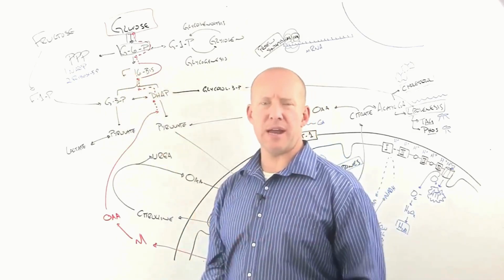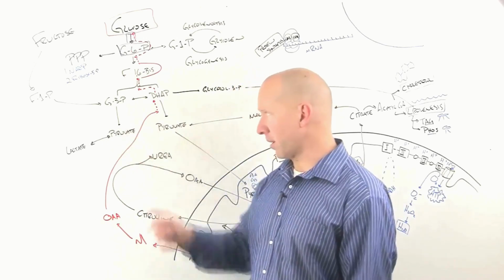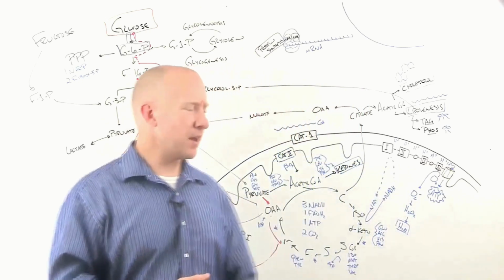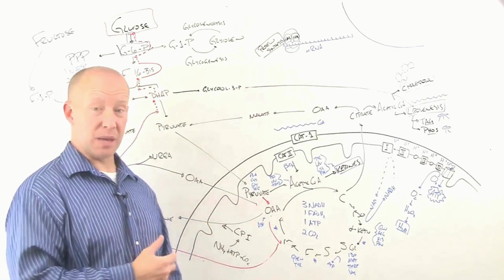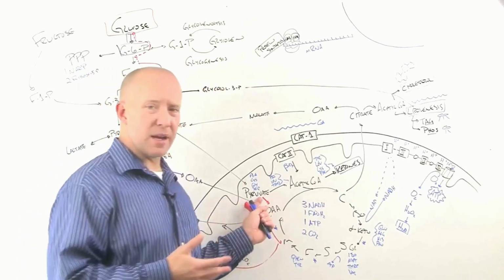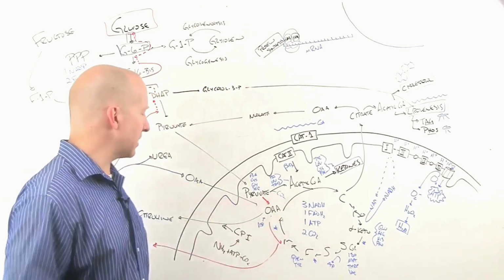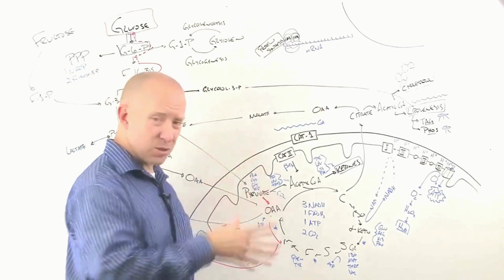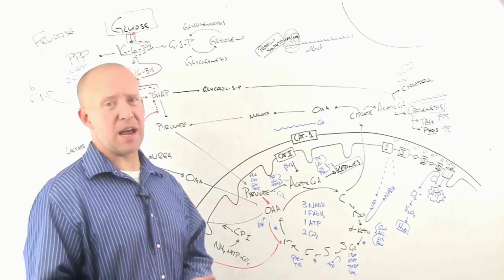The Citric Acid "Traffic Circle"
When you understand biochemistry, physiology makes more sense, and when you understand physiology, nutrition, and functional medicine makes more sense.

Take a quick look at this overview of what happens when glucose enters a cell, converts to pyruvate, and enters into the mitochondria into what I call the citric acid "traffic circle".